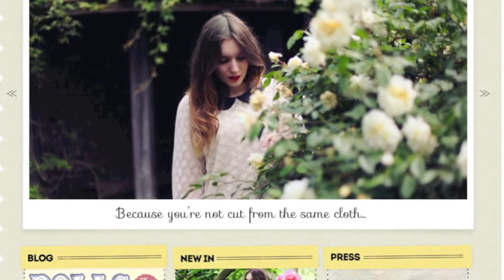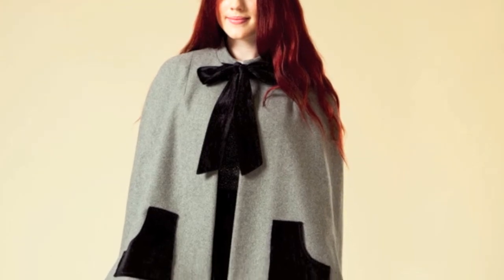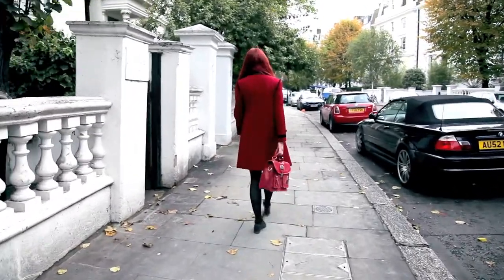Amy He Interview | Sketch Street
Amy He, blogger and designer behind the Mod Dolly brand, has partnered with Sketch Street to produce a vintage-inspired collection.

The designs in Amy's collection were selected by the Sketch Street community via public voting.